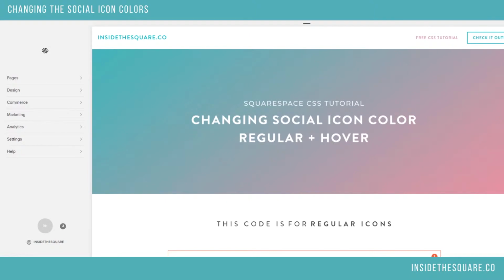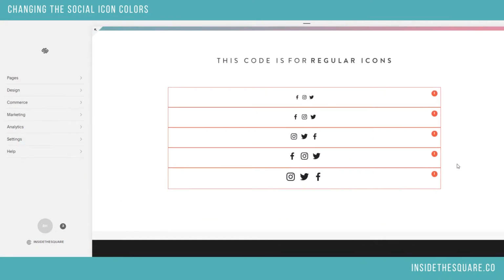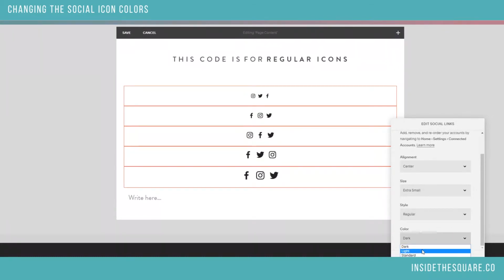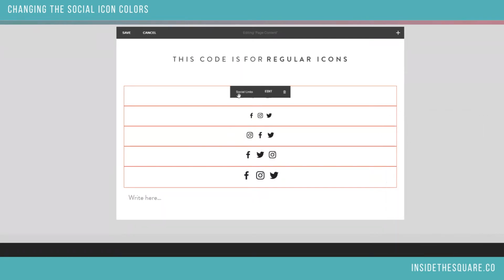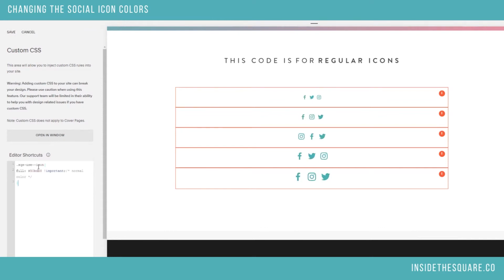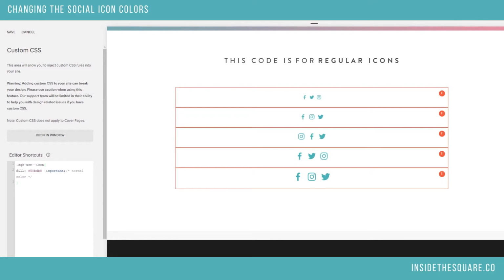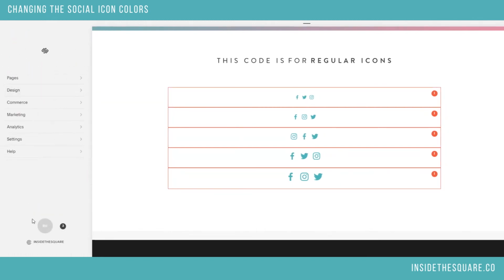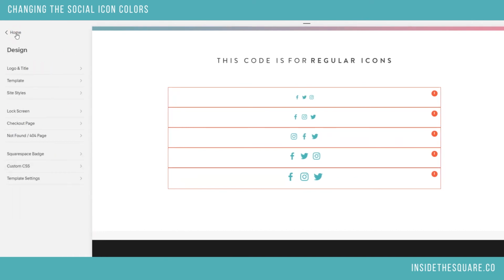How To Change The Social Icon Color in Squarespace // Squarespace CSS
Today’s quick CSS tutorial shows you how to change the color of a regular social media icon and how to make it change color when someone hovers over it.

The following code is to change the display color:
.sqs-use--icon{
fill: 50bdb8 !important;/* normal color */

The following code is to change the hover color:
.sqs-svg-icon--wrapper:hover .sqs-use--icon{
fill: f69477 !important;/* hover color */

**SUPER IMPORTANT SIDE NOTE**
All Squarespace sites are built using a specific theme family, and that means not all elements are called the same thing behind the scenes. When working in CSS it is important to identify the initial symbol that your CSS code needs to work with an element. If this is going over your head, don’t worry! It really isn’t as complicated as it sounds. When using code, the very first symbol can help the system figure out what you are asking it to do. Some theme families use a pound symbol,  or hashtag if you were born after 1985 ( # ) while others use a period ( . ) Brine is a common family that uses ( . ) while Bedford templates generally use ( # ) If your CSS code isn’t working the way you want it to, the first thing you can do to troubleshoot that would be to see if changing the symbol can make it work.

Not sure which theme family you are using? My Getting Started with CSS guide can help you make sure you are using the right code snippet.